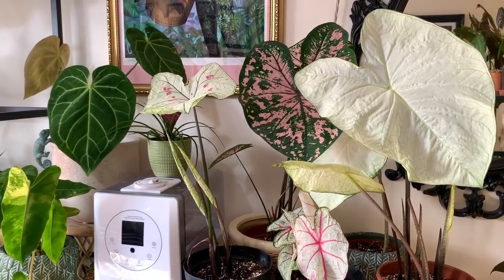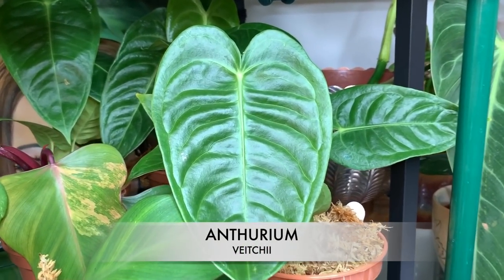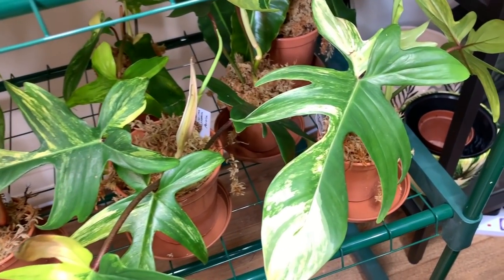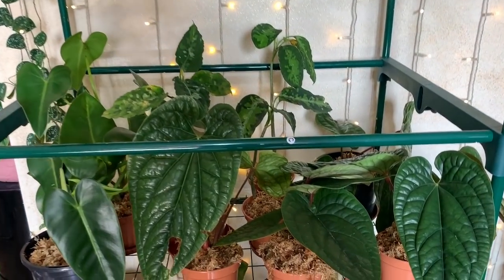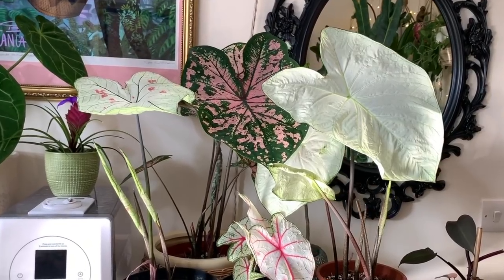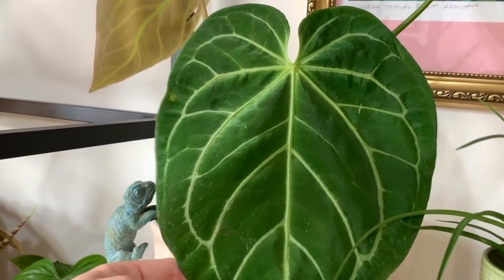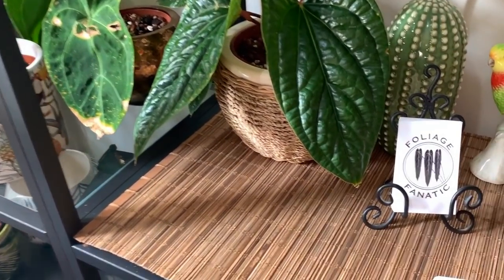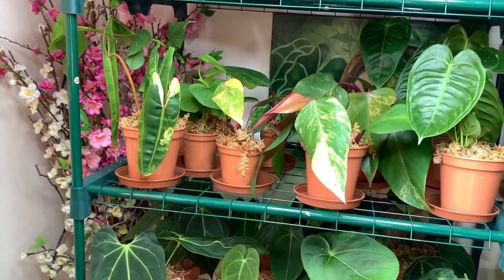Looking after 200+ Houseplants! New Plants l Tour & Caladium Update 💚🌿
Hope you enjoy the tour! I have been super busy looking after 200+ beauties 😮😁💚🌿 Hope you are all well and enjoying your indoor gardening as much as I am 🌴🌺
All the new beauties were thoroughly inspected, washed, put into filtered water for 48 hours before being potted up in sphagnum moss to acclimatise 💚🌿

LEVOIT humidifier
AENNON humidifier